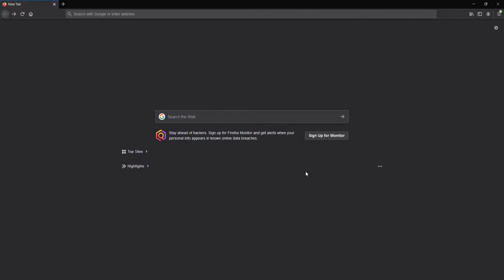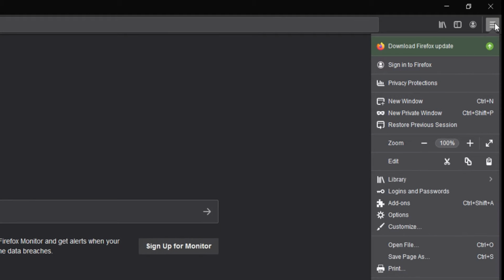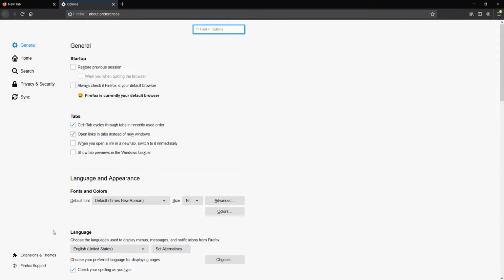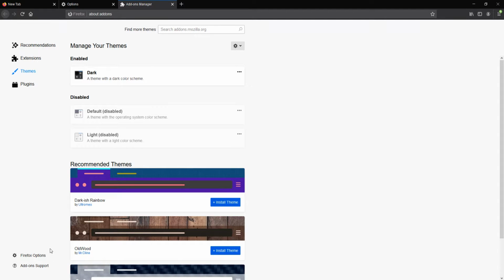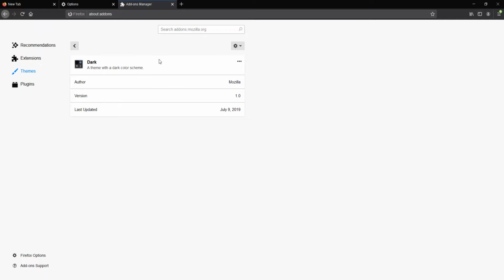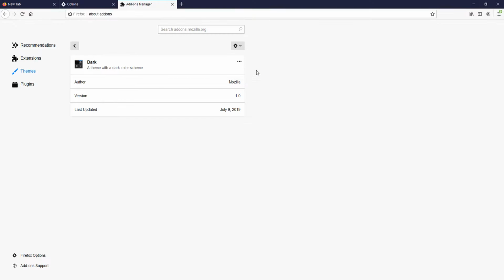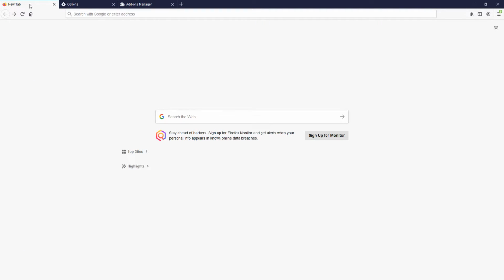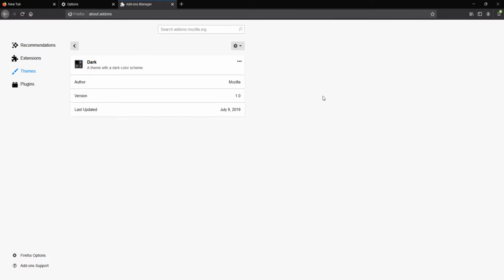How To Enable Or Disable The Dark Theme In Your Firefox Browser Tutorial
In this Firefox tutorial I will be showing you how to enable or disable the dark theme in your browser on your Windows 10 PC. You may be bored of the simple white background and light task bars and want to change the look of your Firefox browser and go for a grey and black theme. To do this just follow the simple steps in the above tutorial.

You can always disable the dark theme if you change your mind or don't like the new look, so that it will revert back to the original theme.